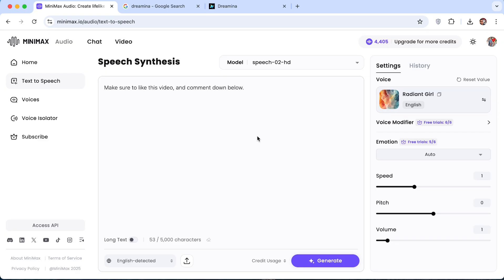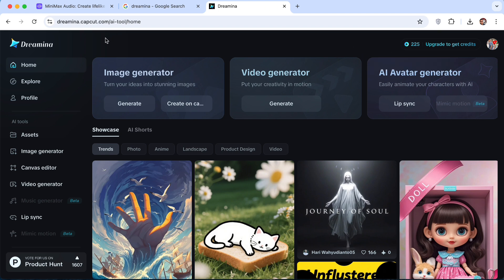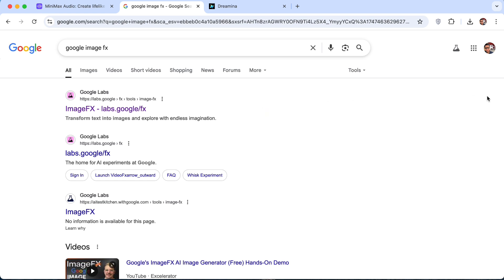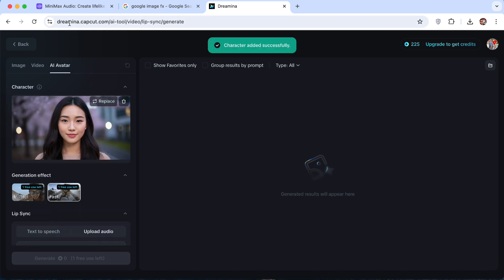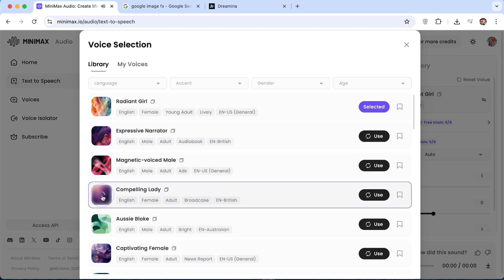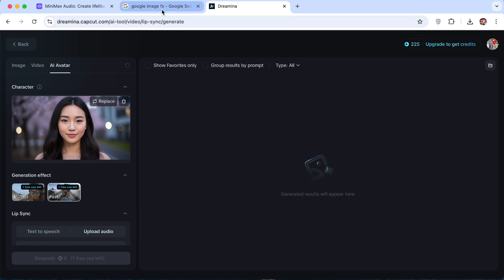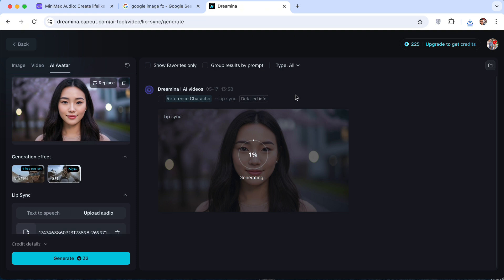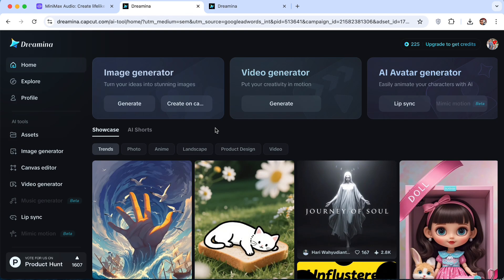How do AI Lip Sync using Only An Image (Dreamina Tutorial)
in this video tutorial, you will learn how to do AI lip sync using dreamina.